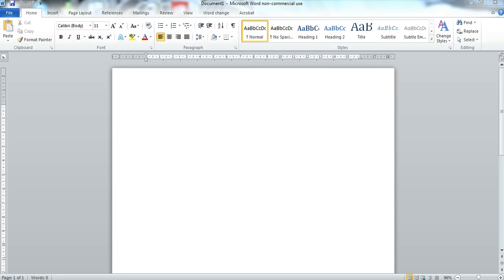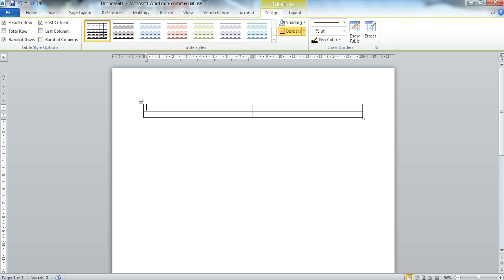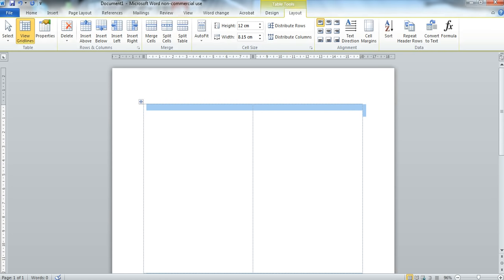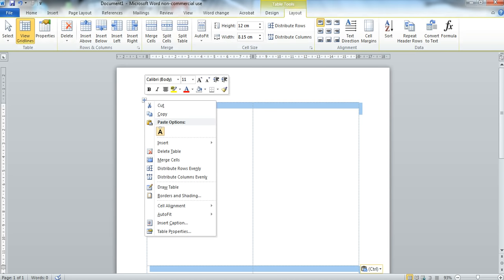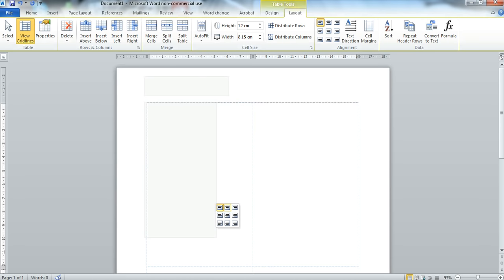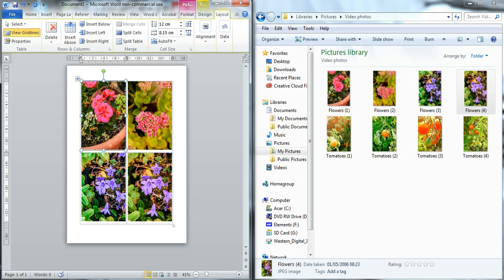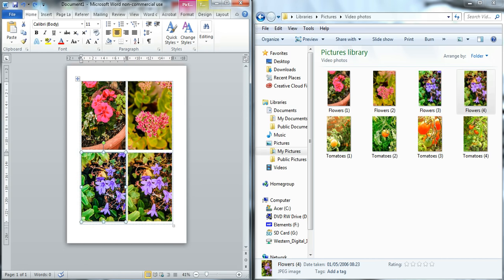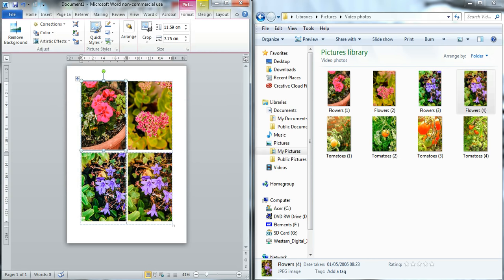Drag and drop a picture into Word Document (Easily - WITHOUT picture distortion).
Learn how to drag and drop a picture into a word document table simply and easily with this video. Word tables can often distort when you insert an image but with this tutorial you can learn how to insert an image without disrupting your table.

I used to format each individual one to the correct size and position.  When continuing to type these images would become distorted, disappear, or be cut in half across the page...extremely frustrating...

However.

This videos shows you how to drag and drop images into a word document without the images exploding across the page and nudging all your typing where you don't want it.

This method  allows you to easily control the size of the images particularly when inserting a number of images into one document.

First, insert a table from the ‘table’ icon in the ‘INSERT’ tab. Your table can contain as many rows and columns as you want, but remember this will dictate how many images will be displayed on your page.  At this stage you can adjust the margins if you need the images closer to the edge of your page. If your table doesn’t adjust to the margin change, just delete it and re-insert it (that’s why you should do it at this stage).  It’s now time to adjust the size of your table cells to fit your images into.  Select the table by clicking and dragging your cursor across the whole table or clicking the square at the top left corner of the table. In TABLE TOOL under the ‘Layout’ tab you will see the width and height boxes and it’s here you can enter your chosen sizes. You will need to play around with these measurements to suit your requirements.  Once you have created the perfect table to insert images you can now remove the borders and only leave a faint dotted line that won’t appear when printed or saved as a PDF. To achieve this highlight the table as before and in the HOME tab click on ‘borders’ and a drop down menu will appear with border options, click on ‘no borders’. If your border completely disappear click on the same border tab again and go to the bottom and click on ‘show gridlines’. You should now see a faint border lines.
Now this is where the crucial part takes place. You have to tell Word NOT TO MOVE THE TABLE BORDERS AND SET THEM IN STONE….RIGID….WITHOUT MOVING.  Highlight the table once again, go to TALE TOOLS – LAYOUT and click on ‘Autofit’ and simply click on ‘fixed column width’.  This will fix the width of your columns, but WAIT, we’re not finished just yet, we have to fix the height in place. To do this we need to once again make sure the table is highlighted and right click anywhere on the table.  A drop-down menu will now appear, scroll down to TABLE PROPERTIES, you will now see a dialogue box, click on the ‘columns’ tab and where is says ‘row height is’ and a dialogue box saying ‘at least’, click on the down arrow to the right and you should see the option to click ‘exactly’ (this is the little magic button). Click on this option and click OK.  Your table is now pinned in place and the cells are not going to budge when you insert your images.  It’s not time to insert those images.  Simply drag and drop your images into the word document. Drop the images one at a time into each cell and they will automatically resize to fit the cell. If you find the image is too small you will have to crop the image to fit the dimensions of your cells.  In order to CENTRE your images you simply highlight the table and check the ‘centre’ icon under the HOME table.  Is it looking good?
I you need to split your table so you can insert some text or simply separate the rows, click on the row BELOW the split, go to TABLE TOOLS – LAYOUT and the click on ‘split table’. EASY!!
Before I discovered this method of dragging and dropping images into word I was spending endless hours trying to correct the images, the sizes and where they landed on the page.  To say I was frustrated was an understatement.  It was part of my business, so giving up so much time to formatting documents meant my income per hour was dwindling and the bigger the project the more time I spent. Once I figured out this method it was such a relief, in fact I think I may have jumped for joy!!! I then made template for my projects with formatted tables ready to go.